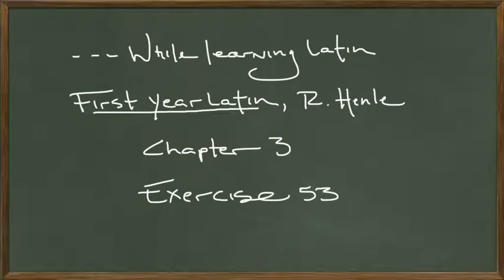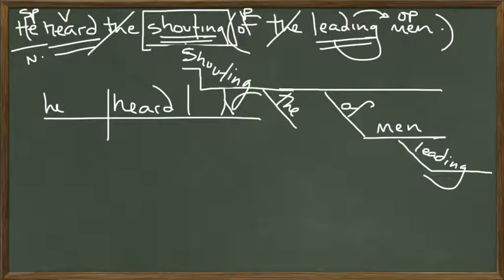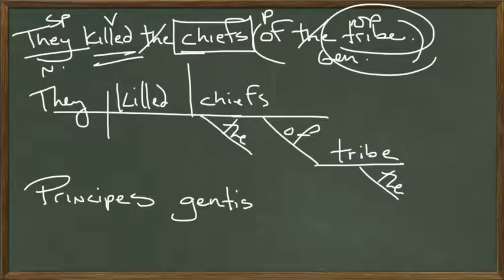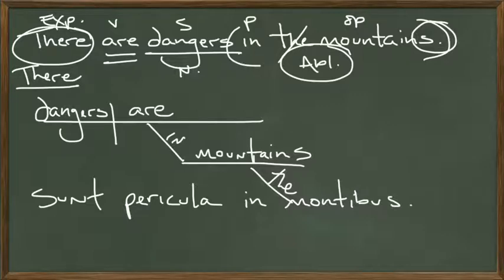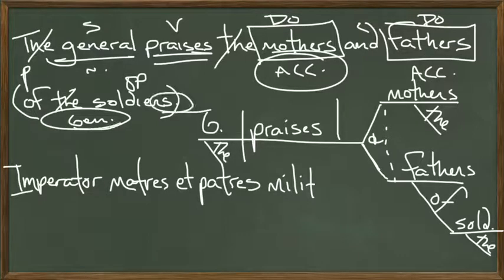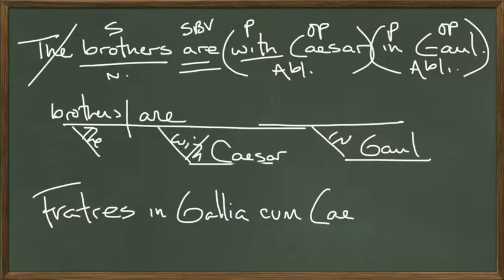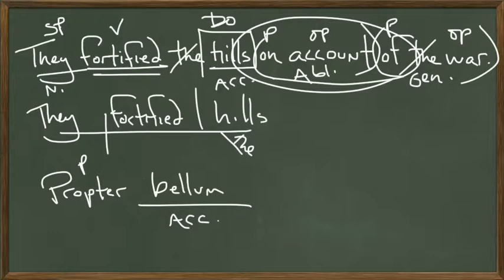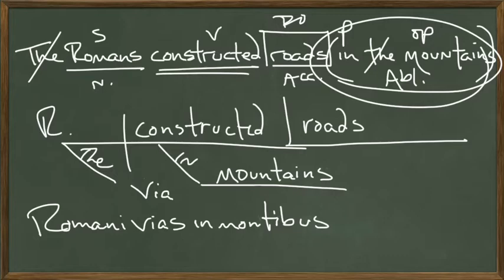English to Latin: Henle First Year Latin Ex. 53